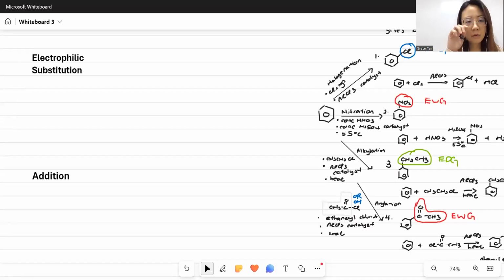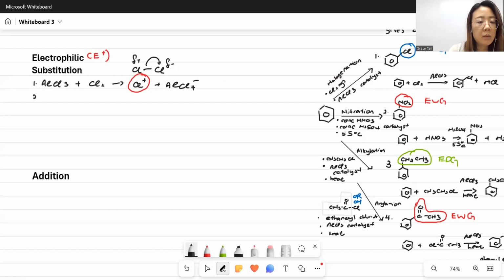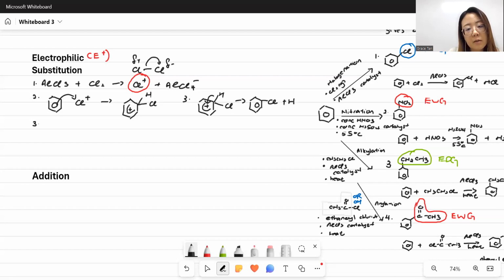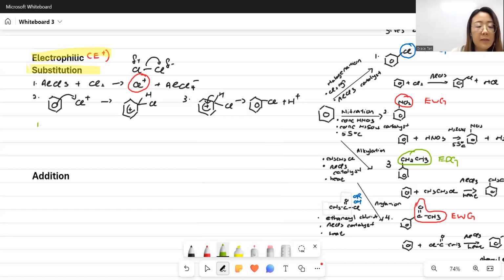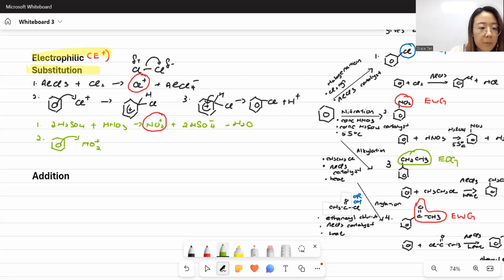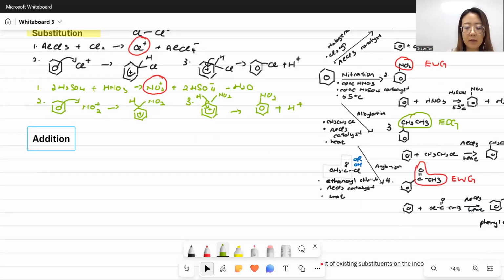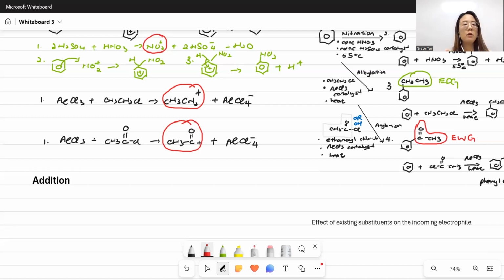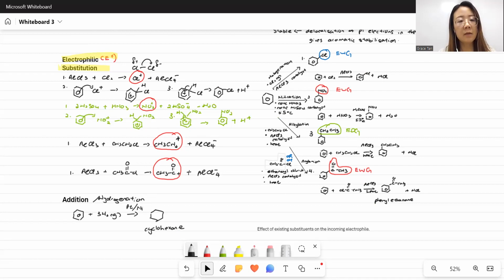A2 Electrophilic substitution and Hydrogenation of benzene, 9701 Cambridge A Level Chemistry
0:00 Electrophilic substitution - Halogenation
5:42 Electrophilic substitution - Nitration
9:45 Electrophilic substitution - Alkylation & Acylation
12:02 Hydrogenation of benzene